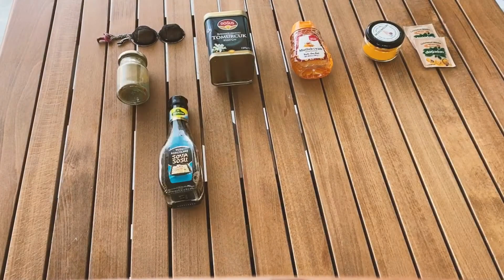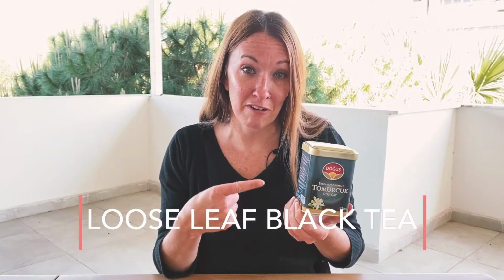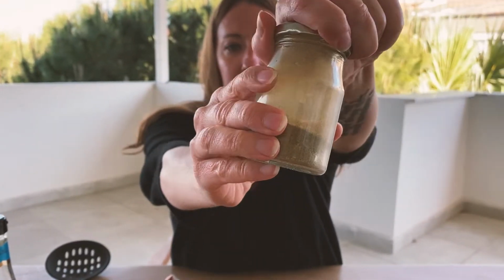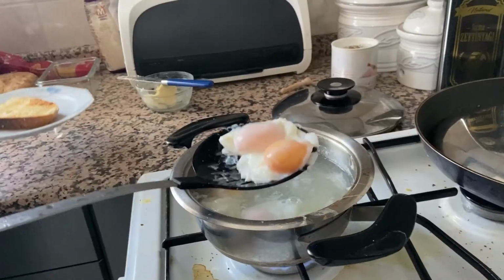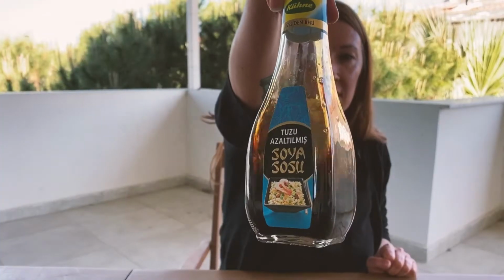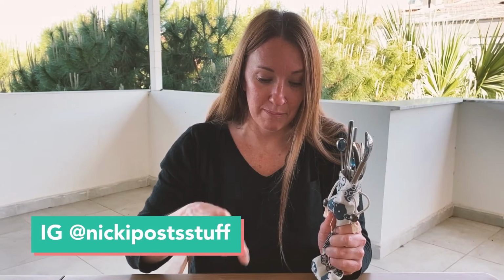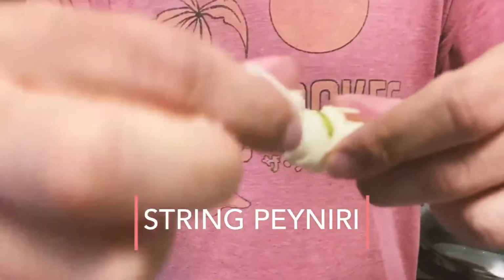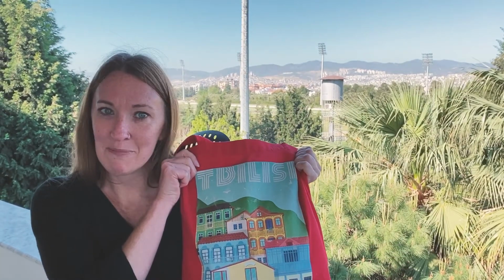ITEMS I MUST TAKE ON THE ROAD (Airbnbs don’t have these!)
While slow traveling through Turkey, and staying at AIRBNBs for one week or longer, these are the things that I realized I must carry with me from town to town.

Chapter Breakdown
0:00​ - Kitchen Essentials
0:12 - Tea Accessories
1:04​ - Spices
1:28 - Utensils
2:27​ - Clean Up
2:49 - On The Go
3:24​ - Snacks
3:51​ - The Rule
4:15 - When In Georgia...